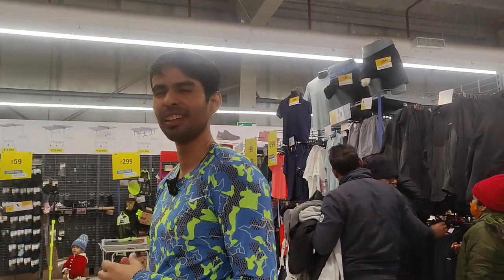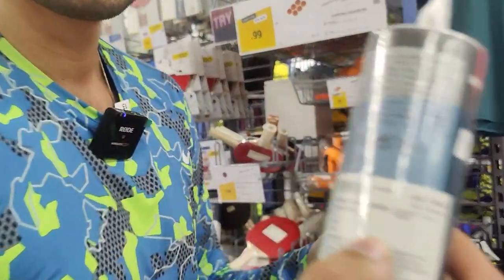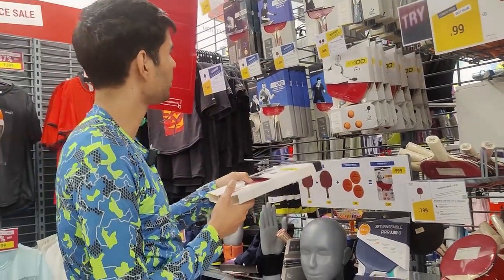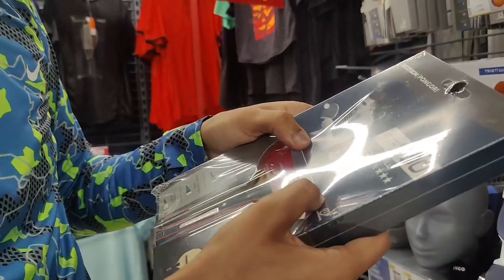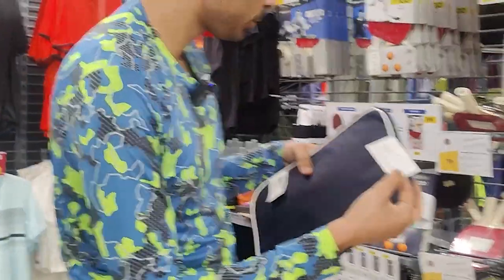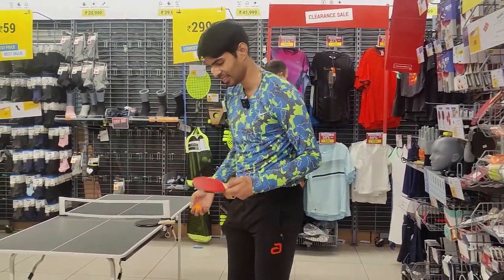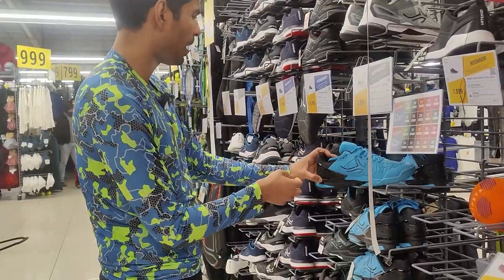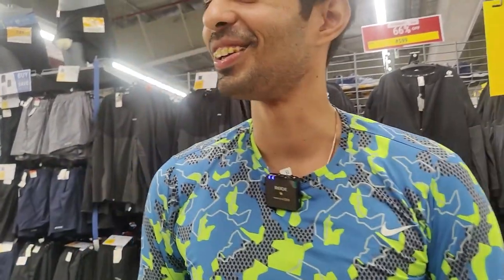Decathlon's Table Tennis Products Review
Here is my review of the Table Tennis Section of Decathlon India. I hope you will find some value in it.